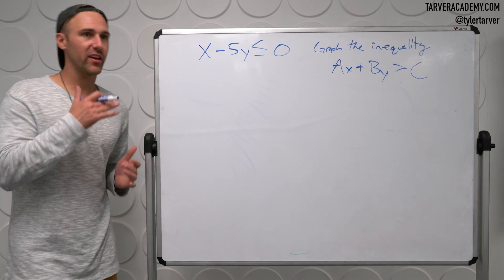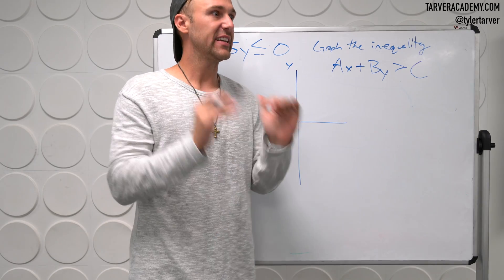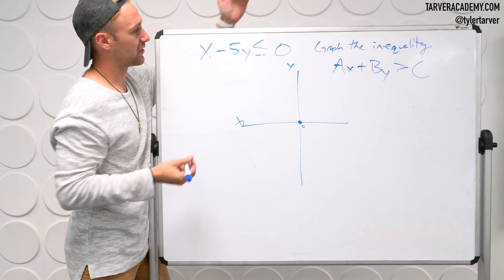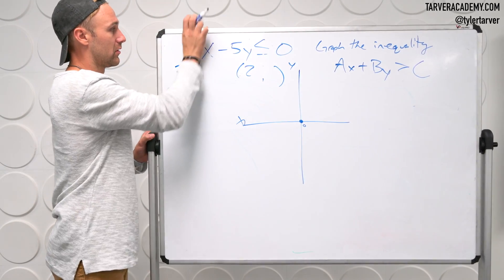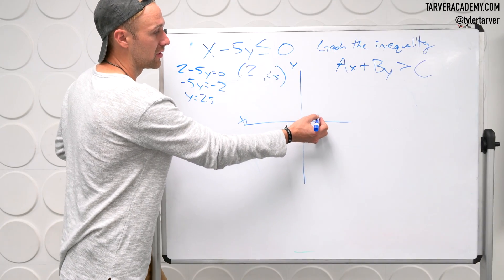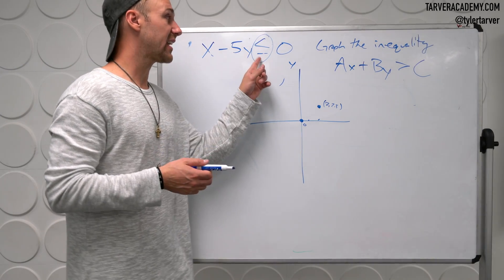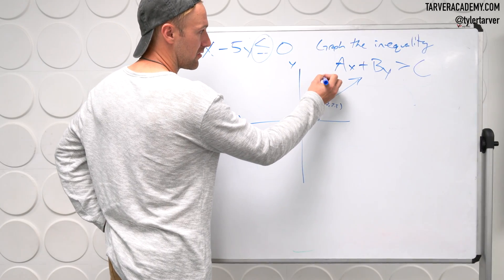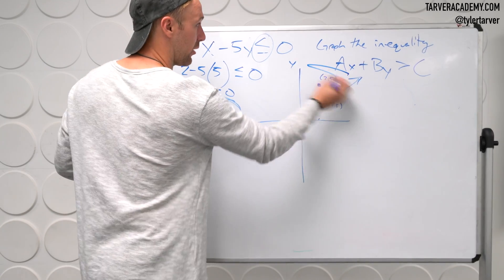Graphing Linear Inequalities that Cross the Origin